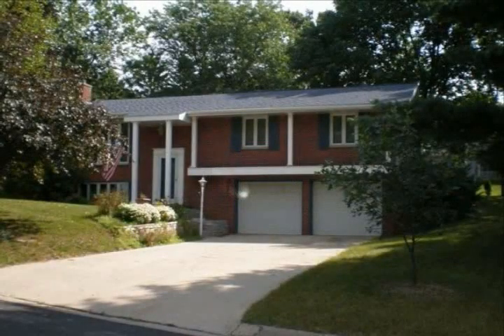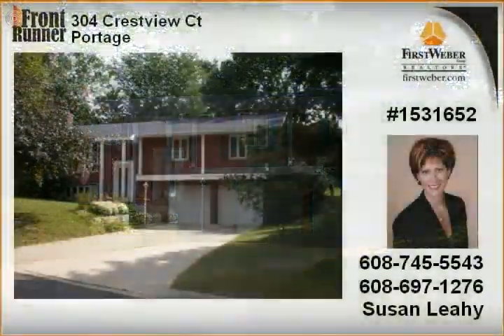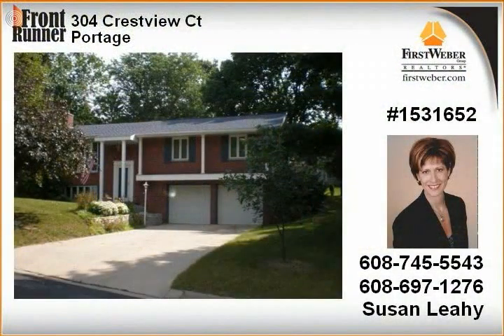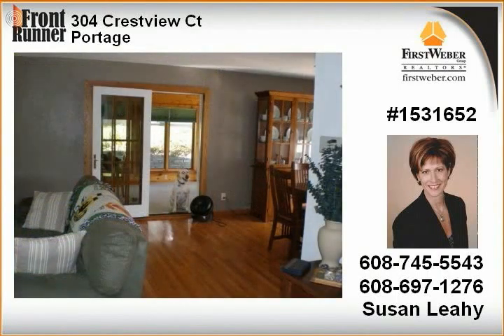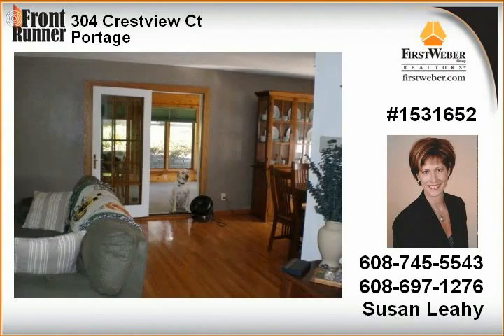Portage WI Real Estate for Sale 3 Bedrooms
at First Weber Group Realtors
First Weber Portage
333 West Wisconsin